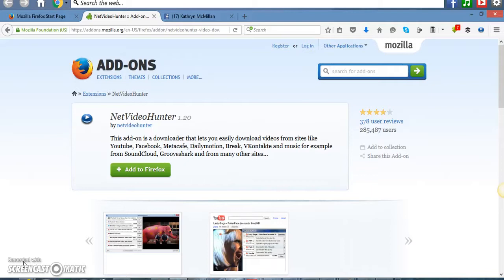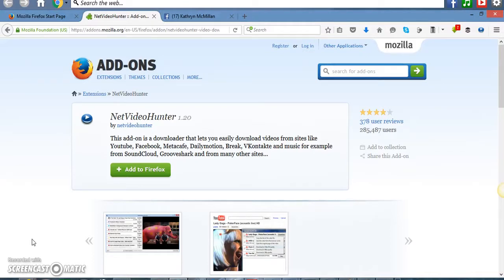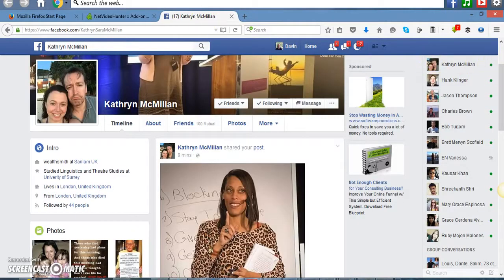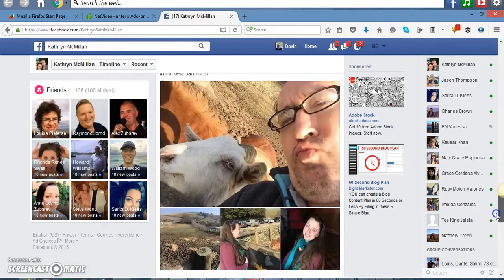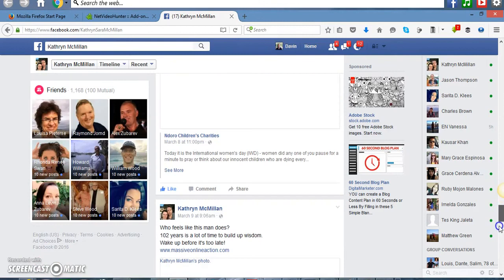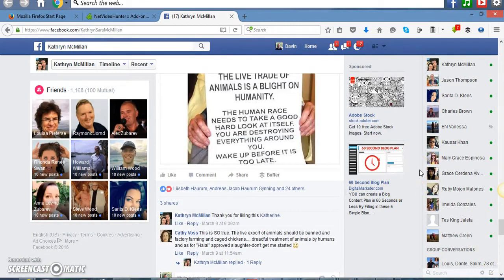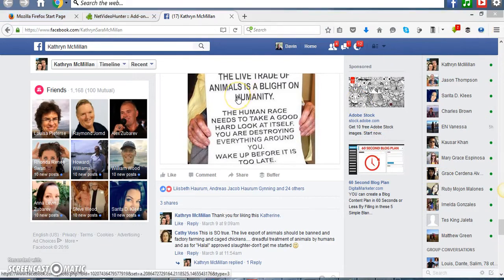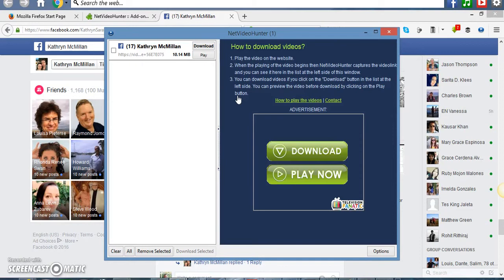How To Download A Facebook Video To Your Computer For Free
In this video I show you how you can instantly download a Facebook video to your computer for free using a Firefox Plugin called Net Video Hunter